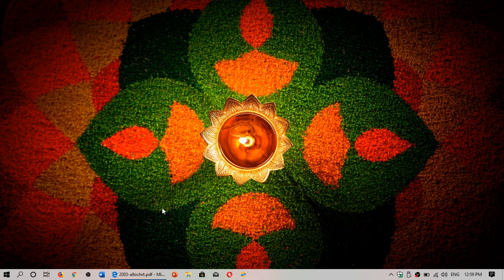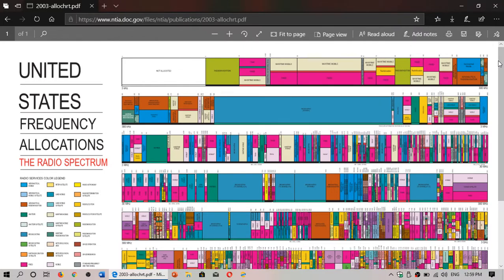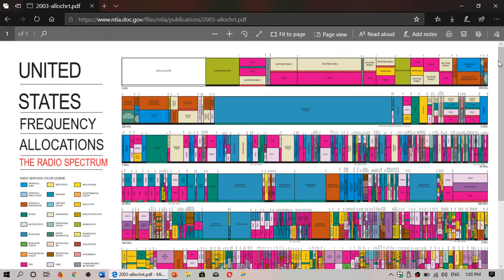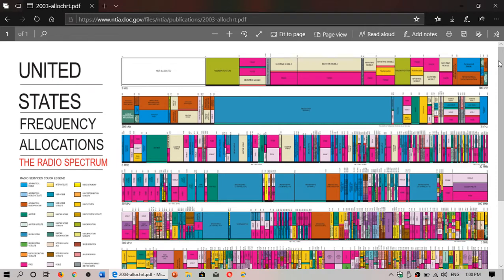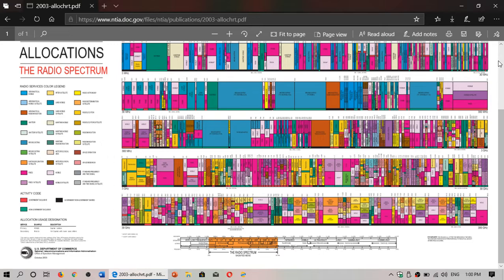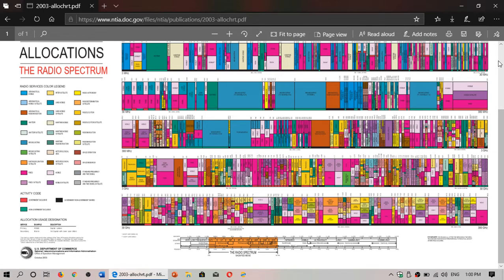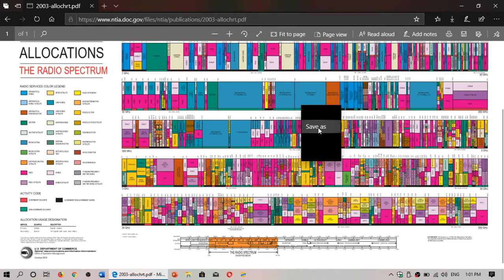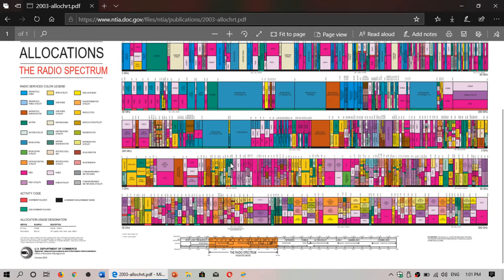United States Frequency allocations chart from VLF to SHF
You can the chart here